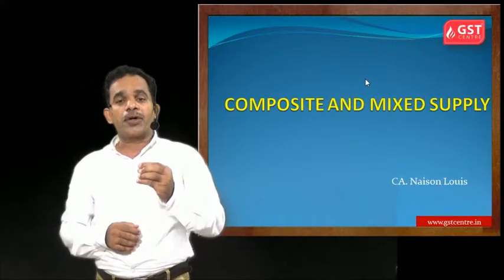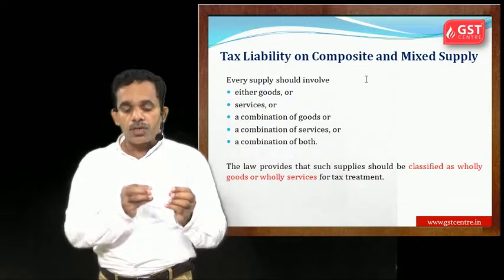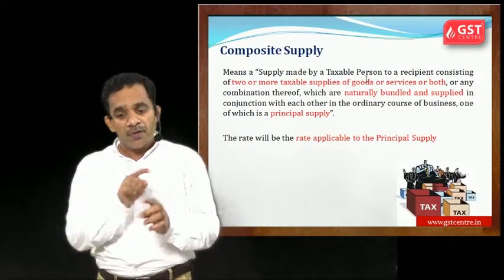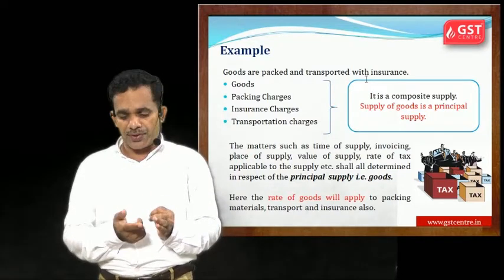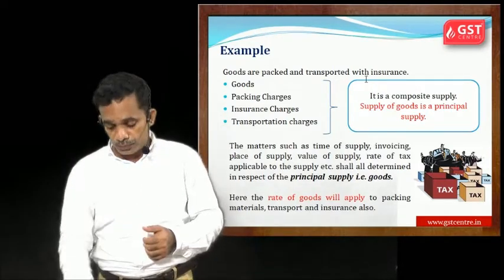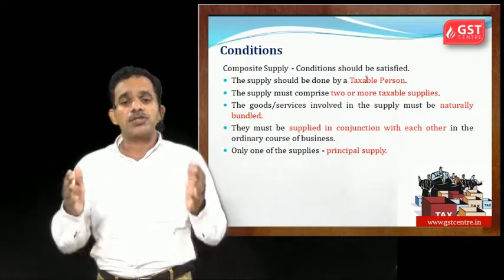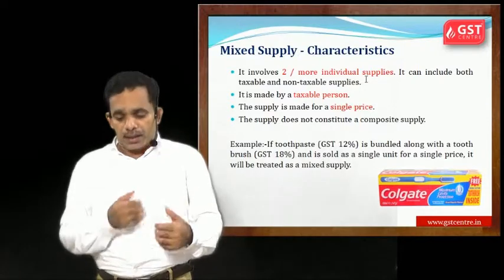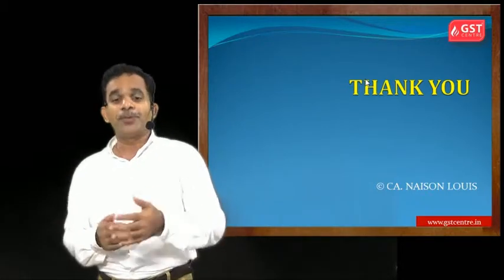GST CENTRE - Composite and Mixed Supply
This Video Tutorial is from Diploma in GST Course promoted by GST CENTRE certified by National Council for Technology & Training, New Delhi. for more details.